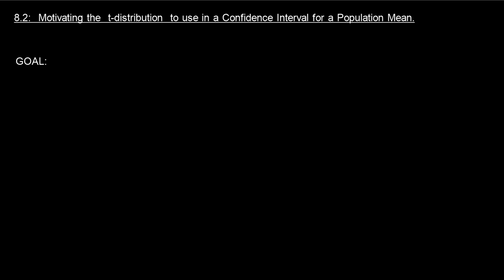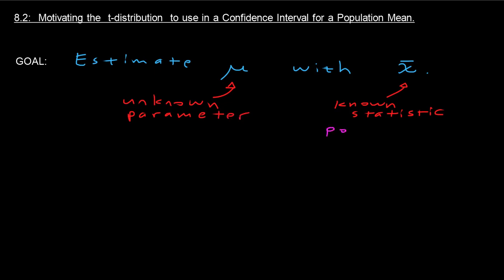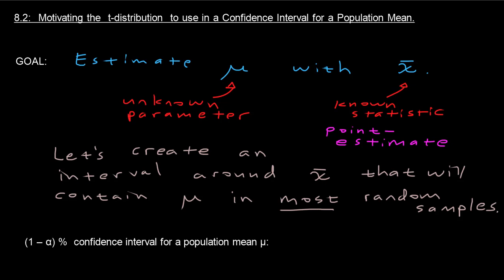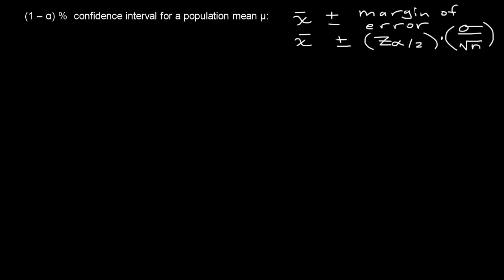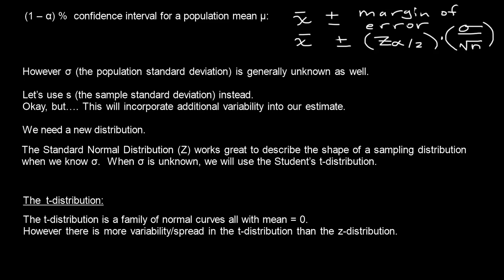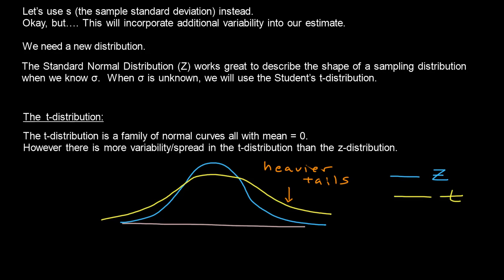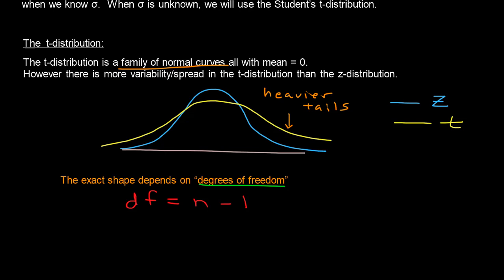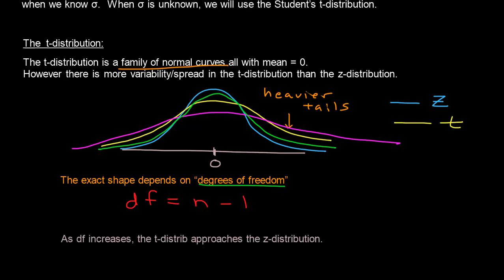t-distribution INTRO (Part 1)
t-distribution INTRO.  Part 1.  (Exp. 8, Ch. 8.2)